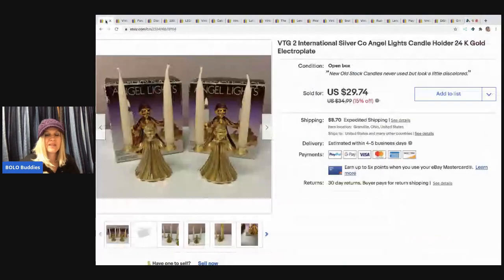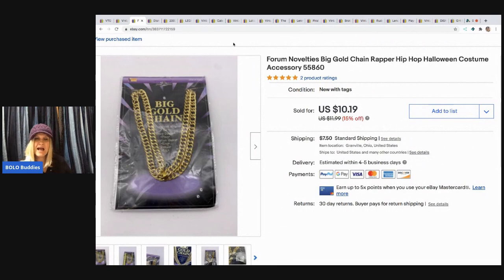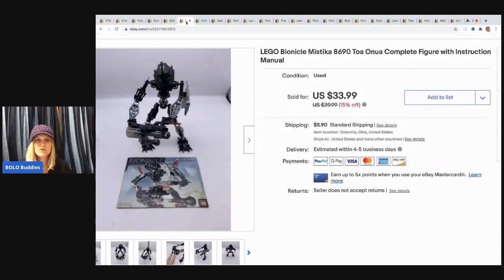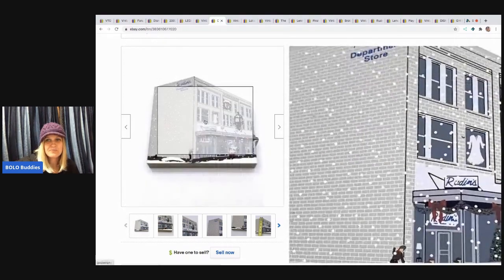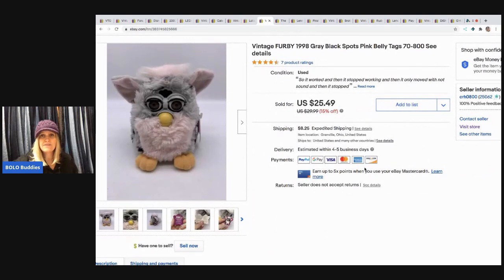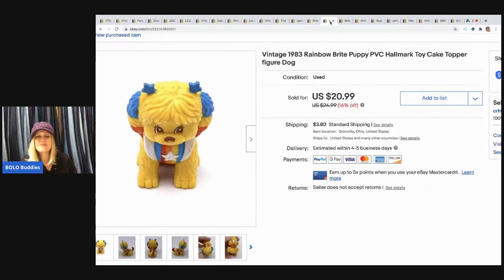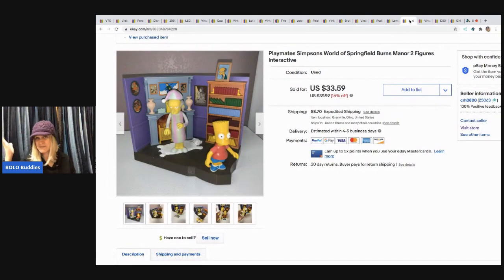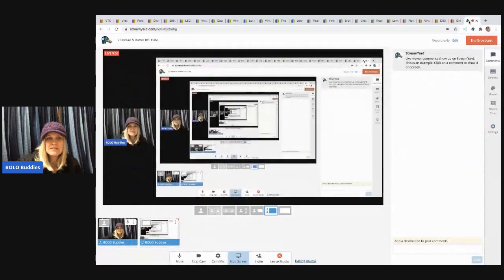23 Bread & Butter BOLO items I sold on ebay I got this free What Sold